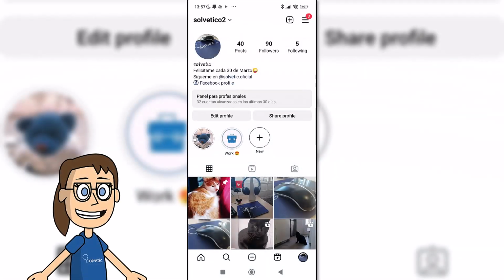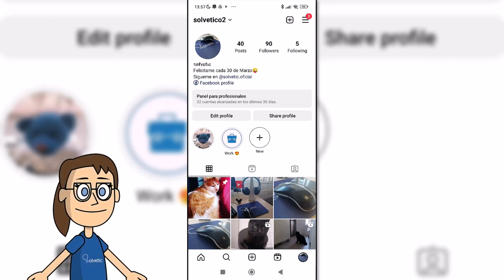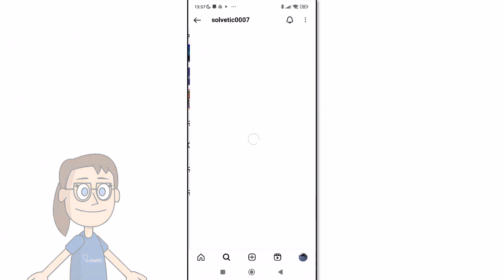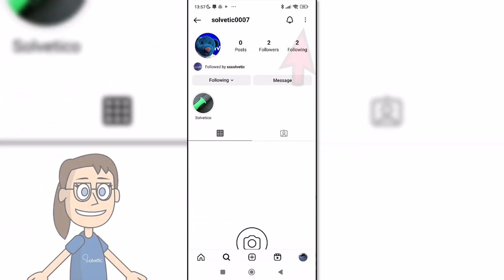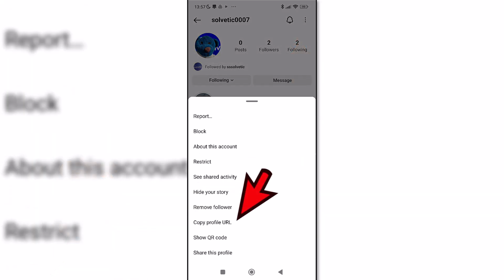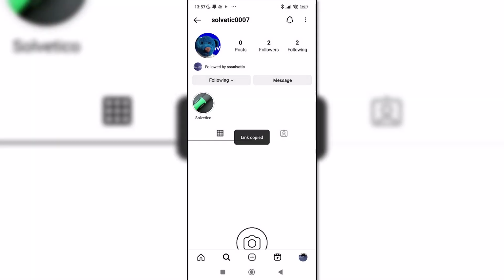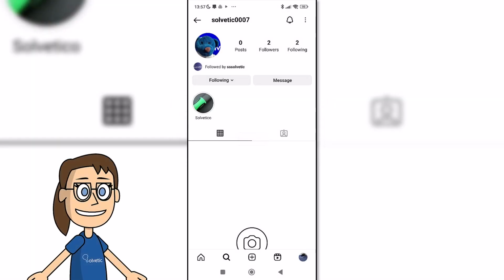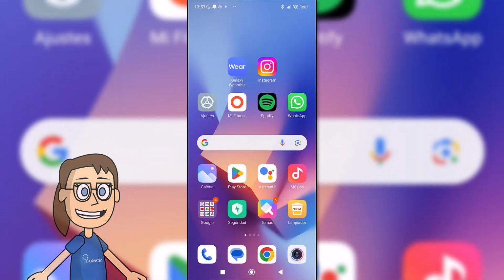How to SHARE INSTAGRAM PROFILE URL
In this video you will be able to see the Instagram profile URL and then where you want to be able to paste the Instagram profile link and thus easily share the profile. This way we can share a profile that interests us on Instagram with other users very easily.